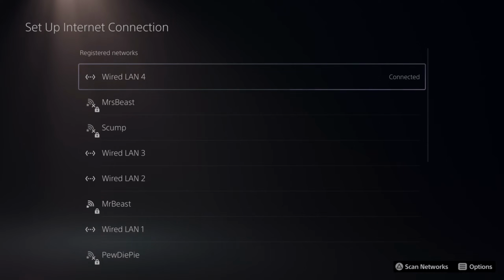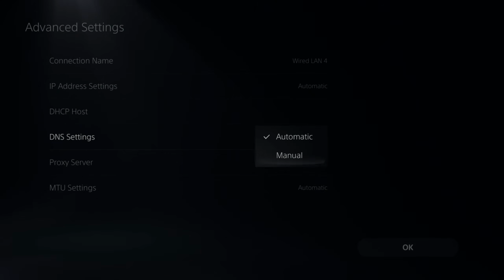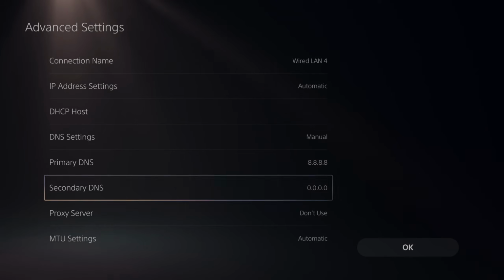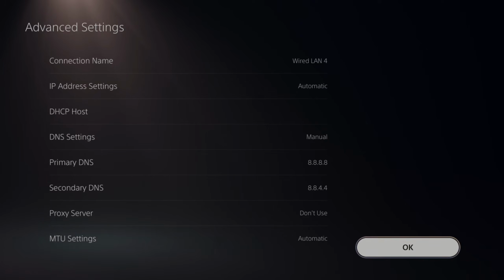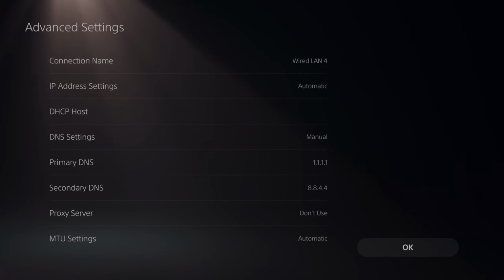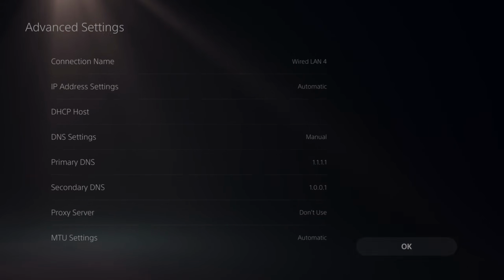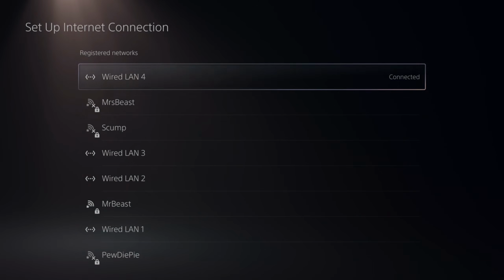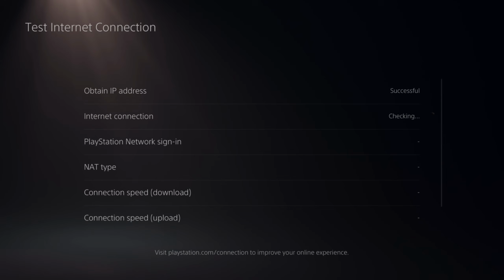How to Fix DNS Errors on PS5 Console (Fast Solution)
Check Your Internet Connection:
Make sure that your internet connection is stable and functioning properly. You can try accessing other online services on your PS5 or using a different device to confirm if the issue is specific to the console.

Restart Your PS5 and Router:
Sometimes, a simple restart can resolve connectivity issues. Turn off your PS5 and then unplug the power from your router. Wait for a minute or two, and then plug the router back in and turn on your PS5.

Check PSN Server Status:
It's possible that the PlayStation Network (PSN) servers might be experiencing issues. Check the official PlayStation Network status page to see if there are any ongoing problems.

Update Your PS5:
Make sure your PS5's software is up-to-date. Sometimes, system updates can fix network-related problems.

Check DNS Settings:
If you suspect the issue is related to DNS settings, you can manually configure DNS servers on your PS5:

Go to "Settings" on the PS5 home screen.
Select "Network" - "Settings" - "Set Up Internet Connection."
Choose your preferred connection method (Wi-Fi or LAN cable).

Select "Custom" for the setup method.
When configuring the DNS settings, choose "Manual."

Enter the primary and secondary DNS server addresses. You can use public DNS servers like Google DNS (8.8.8.8 and 8.8.4.4) or Cloudflare DNS (1.1.1.1 and 1.0.0.1).
Complete the network setup.
Restore Default Settings:

If manual DNS settings didn't work, you can try restoring the network settings on your PS5 to default. This will reset all network-related settings to their default values. To do this:

Go to "Settings" - "System" - "System Software" - "Reset Options" - "Reset Network Settings."

Follow the prompts to reset the network settings.